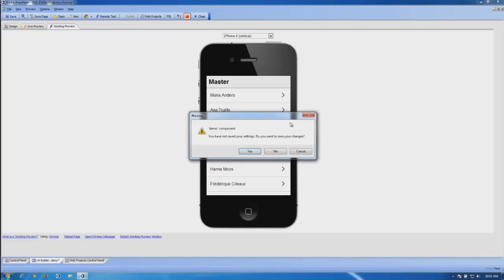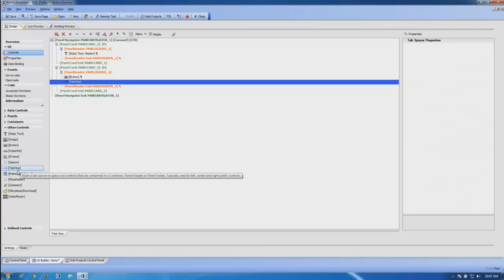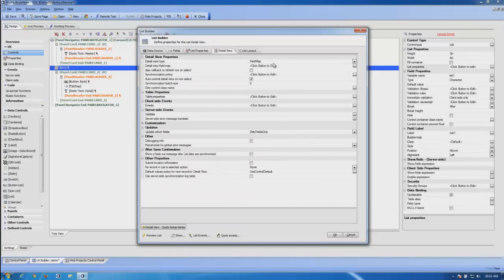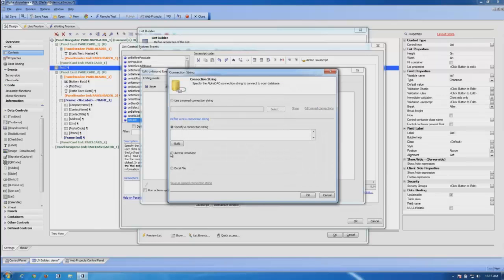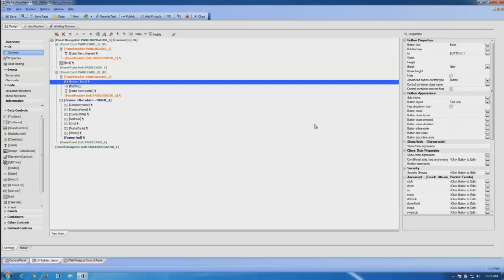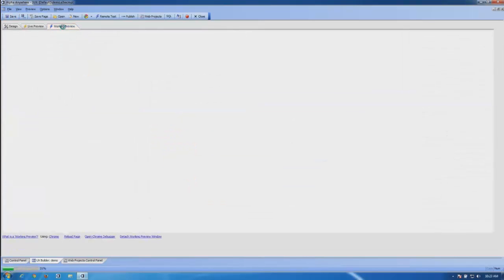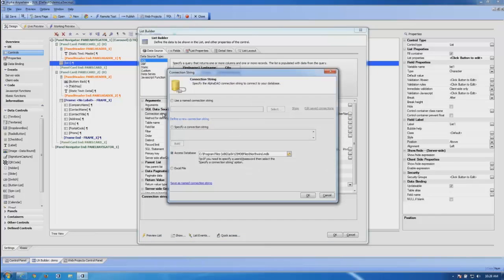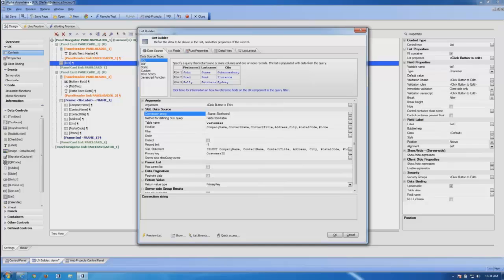Beginner's Workshop: How to Build a Data Driven Mobile App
Beginner's Workshop_ Building a Data Driven Mobile App 7-22-15 .